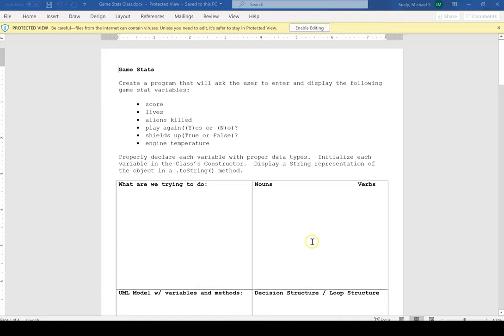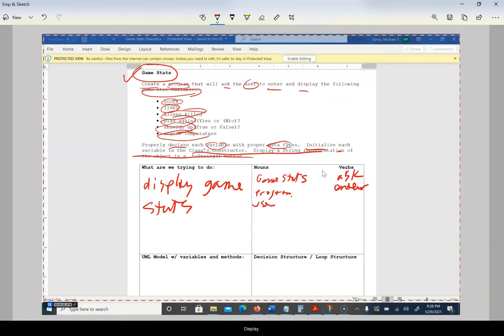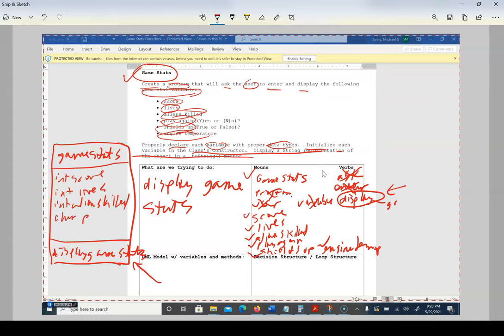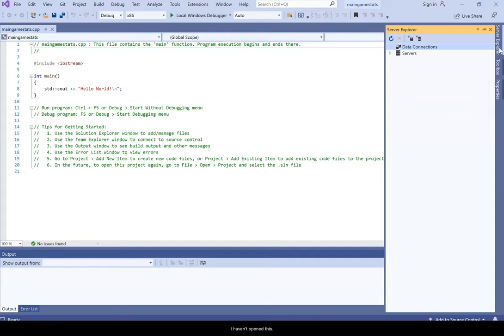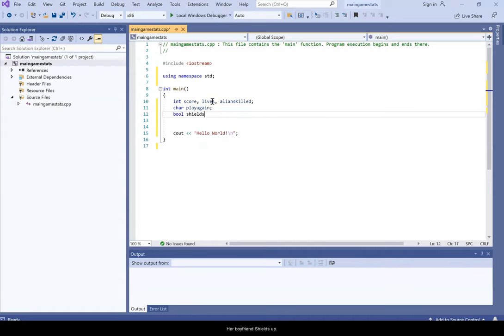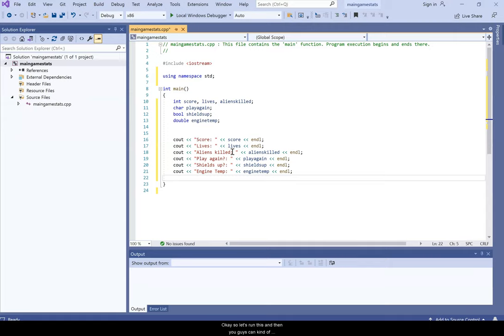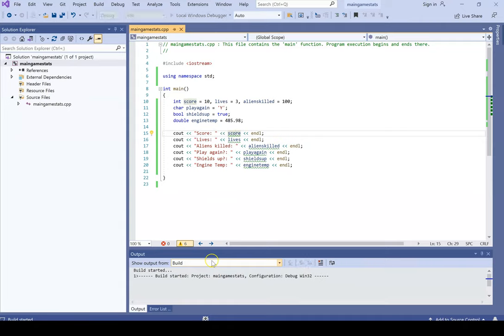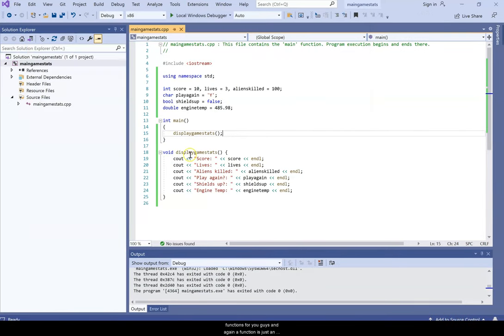C++ - Lesson #4 - Variables and Game Stats Demo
In this video I demonstrate the Variables Variables and Game Stats Demo video.  I demonstrate the different data types: int, float, char, and bool.  I demonstrate reading through and understanding a program problem description, declaring variables, assigning variables and then display output as String literals and concatenating Strings.